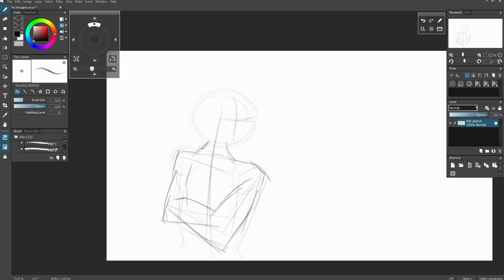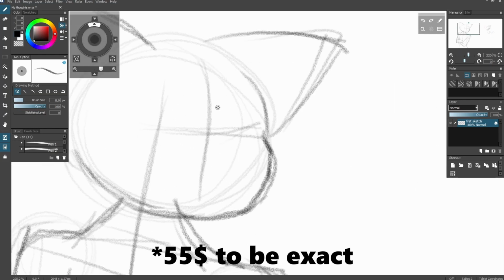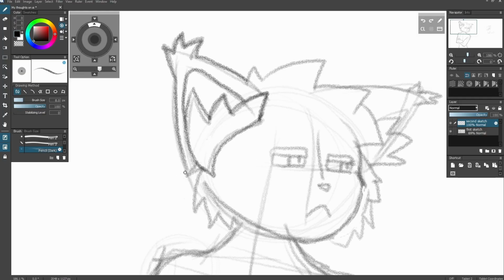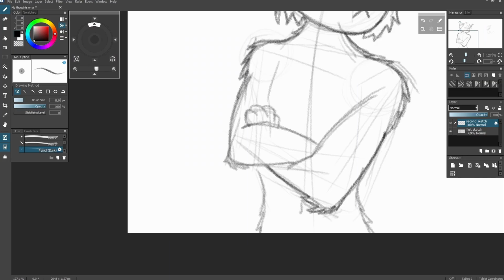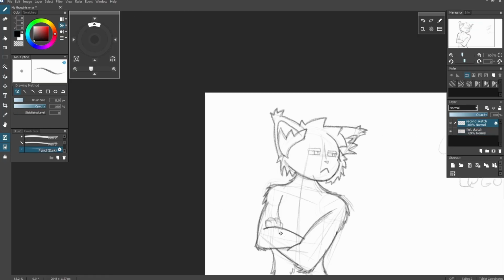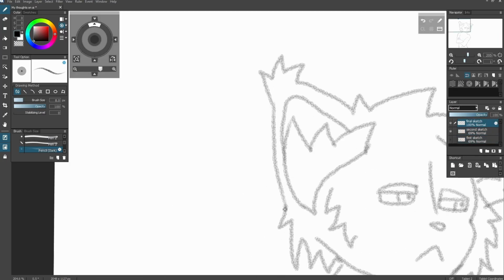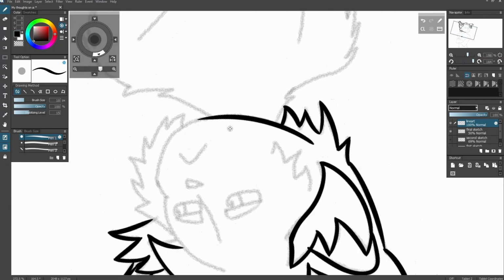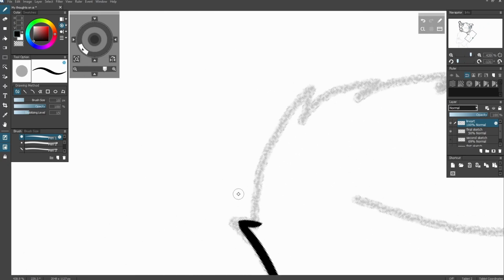How to start DIGITAL ART!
So this is a bit of a different type of a video but I think it fits my channel's narrative. Let me know what you think!
Do you have ideas for future videos? Make sure to leave them in thee comment section^^.

Time Stamps:
0:00 - Intro
0:33 - What apps/programs to use
2:55 - Drawing tablets/utensils
6:54 - Where to find inspirations/tutorials
7:50 - Outro